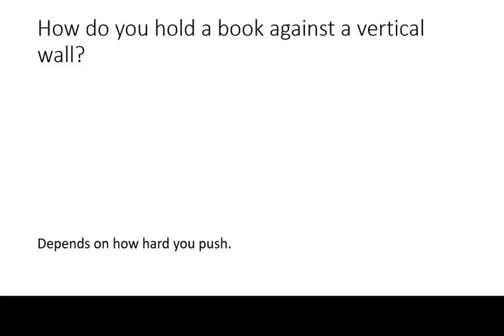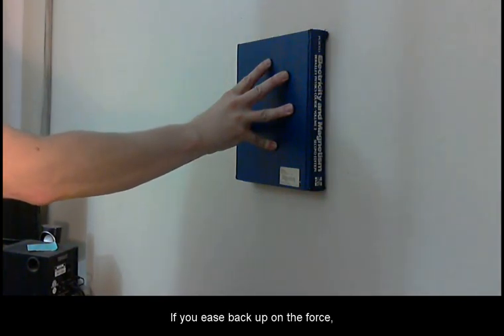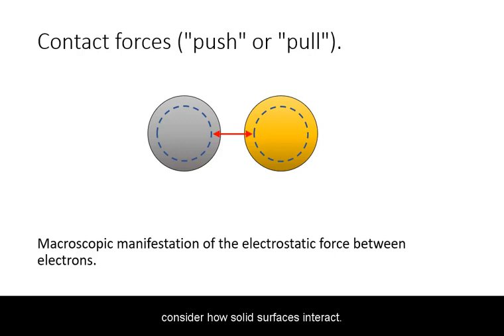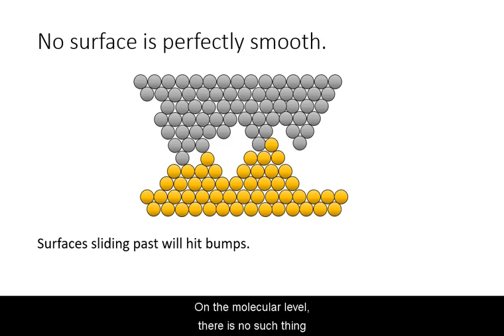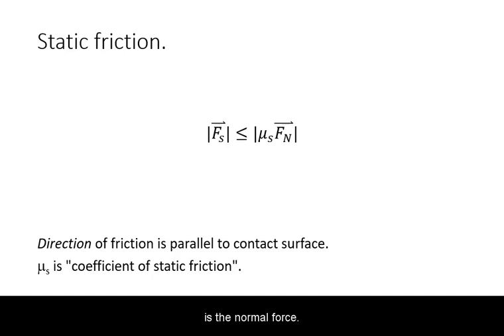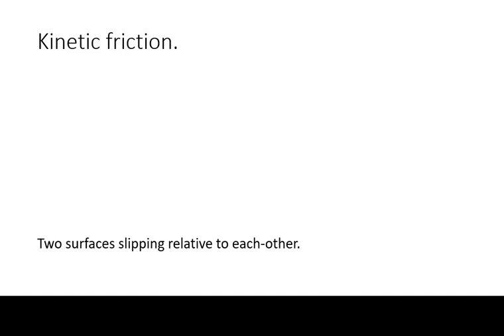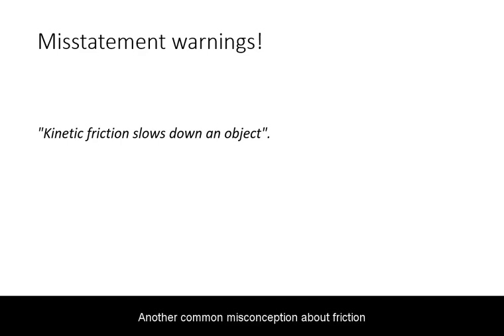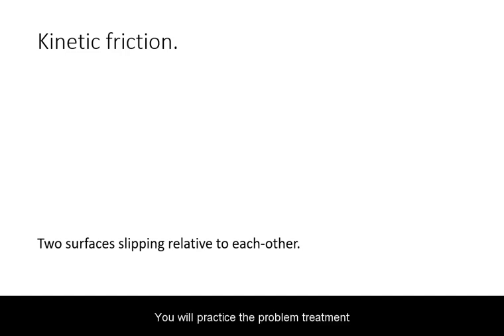Friction: an introduction.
Molecular model 2:33
Static friction 5:06
Kinetic friction 7:36
Misstatements 9:21